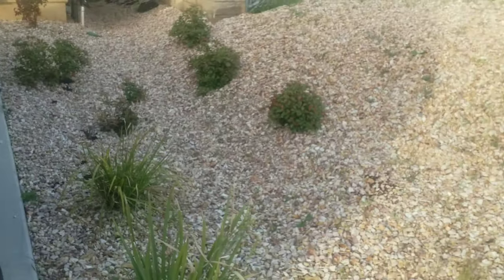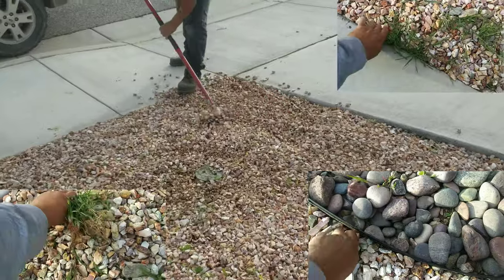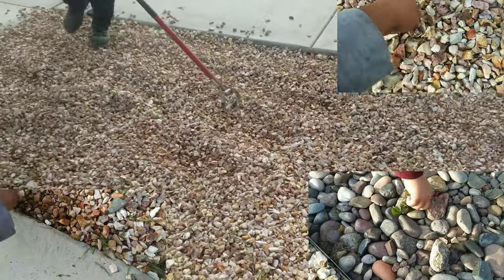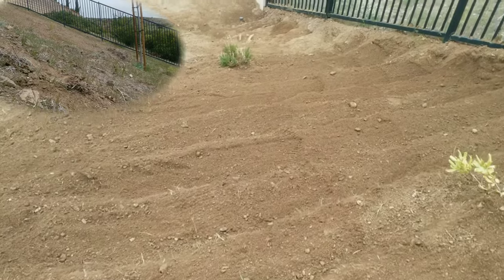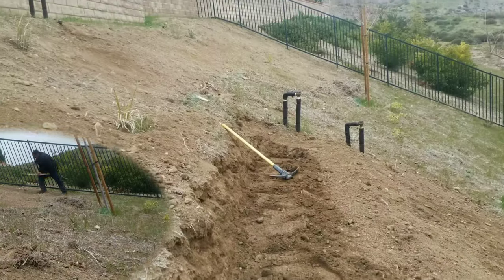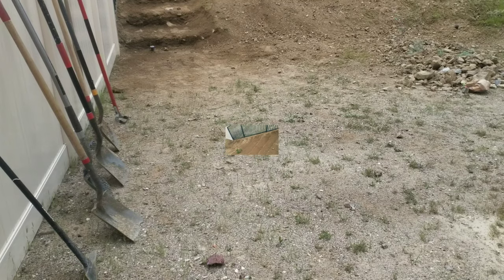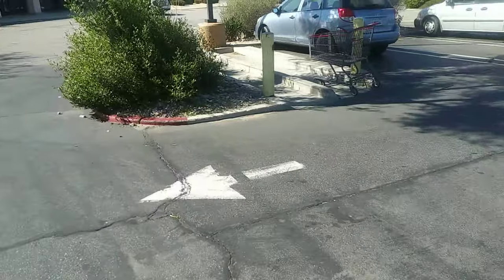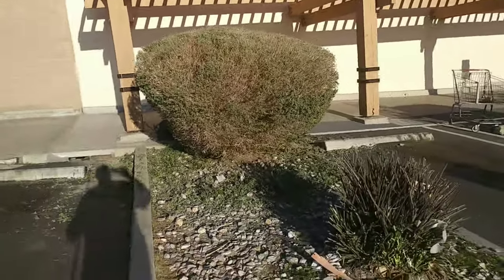How to remove weeds from rocks | How to make steps on backyard hill slope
Amigos in this Video you see us pull rocks from a house we have been to before. They wanted to add steps on their hill and we were the Atrocious Crew that can get that done. AuCAmigos